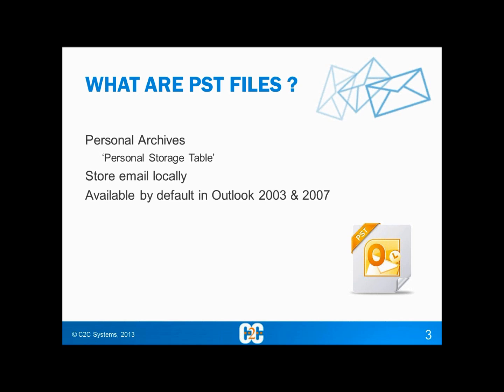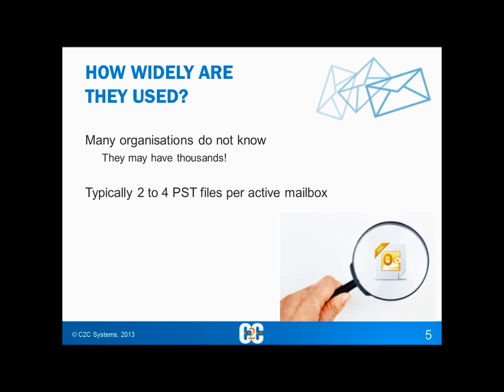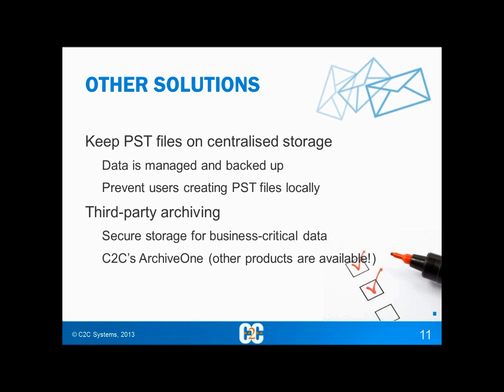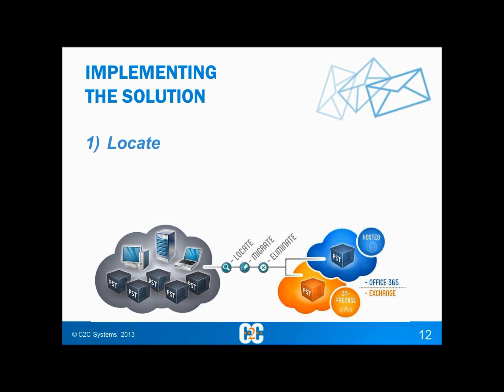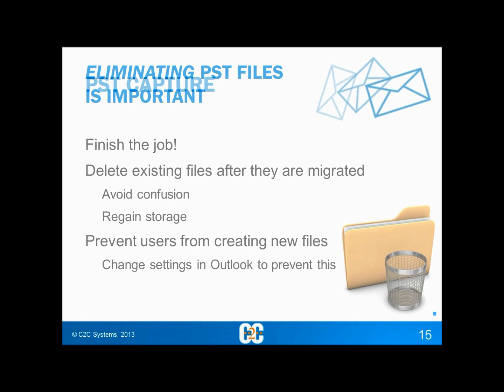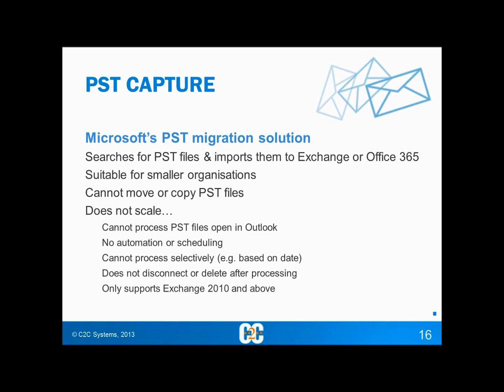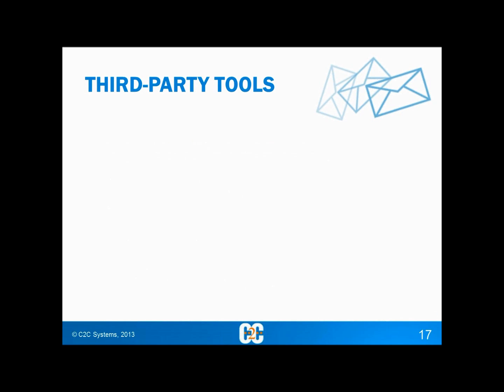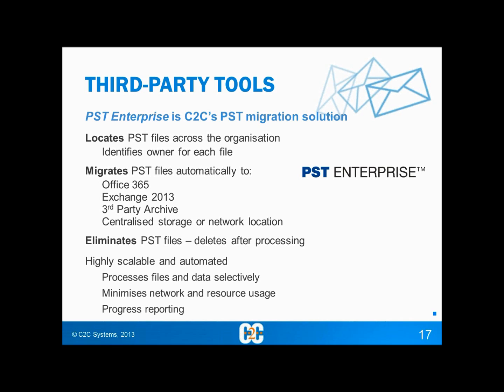How Managing PST Files Can Help Critical IT Projects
Have you considered the threat that legacy PST files or Personal Archives represent to strategic IT projects such as Desktop refresh, Exchange migration or Office 365 deployment?

Whether they are endorsed, despised or tolerated by IT departments, PST files cannot just be ignored.

Each one may contain many thousands of individual emails, and often must be dealt with before IT can complete email migrations, refresh desktops, accomplish BYOD initiatives, respond to discovery requests, consolidate disparate email networks or demonstrate compliance.

In this webinar C2C's Product Marketing Manager, Peter Mullens, will explore the impact of PST files and will address questions such as:

• What are PST files?
• Why are they a problem?
• How big is the problem?
• Whose responsibility is it to manage them?
• What tools are available to manage this problem?

Peter will then discuss strategies to minimise the impact of PSTs and ensure they don't compromise the success of your enterprise IT projects.